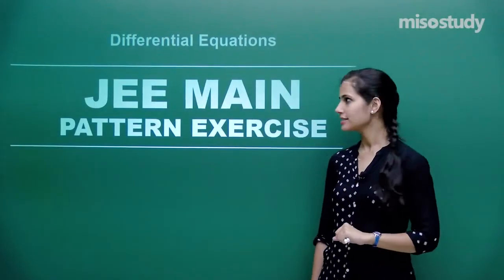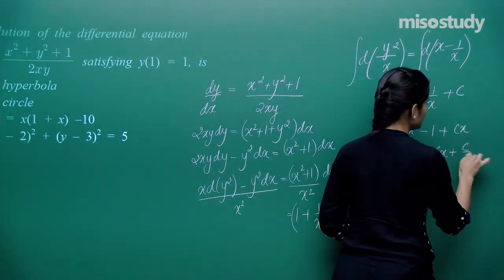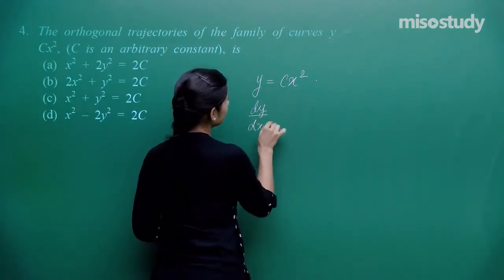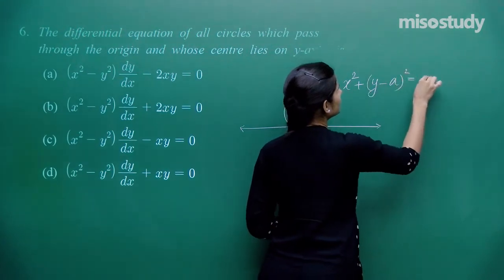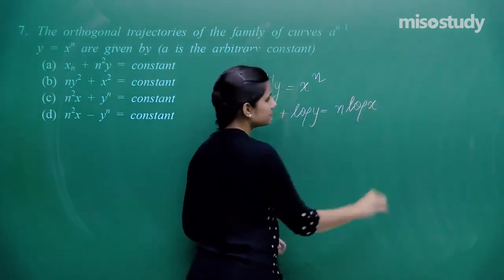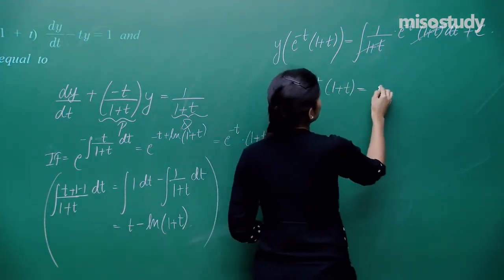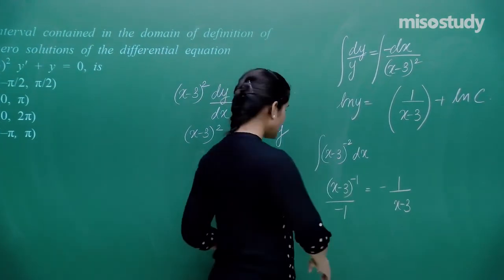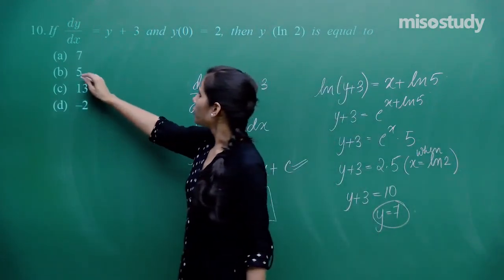JEE Mathematics | 26. Differential Equations | JEE Main Pattern Question Exercise | In English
1. HD Video Lectures Designed by The Expert Faculties
2. Theory & Problem-solving Lectures of Full Syllabus
3. Chapter-wise Exam Pattern Question Exercise (Sample Question Papers)
4. Chapter-wise PDF e-Books
5. Chapter-wise Online Test
6. 24X7 Doubt Clearing
7. Hard Disk / Pen Drive / SD Card Courses (No Internet required)
8. 24X7 Online Streaming Course
9. Lecture Download Support for Android and iOS